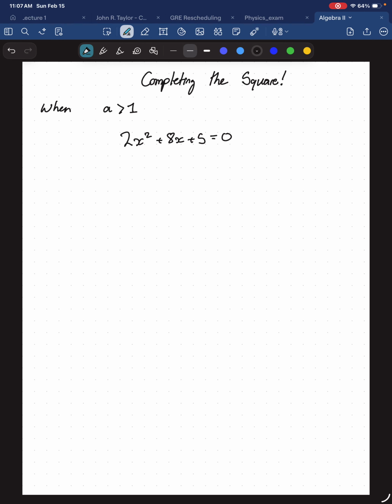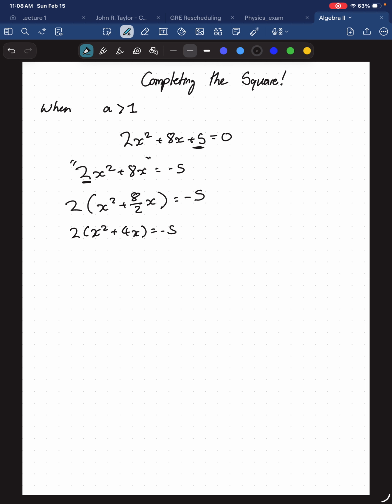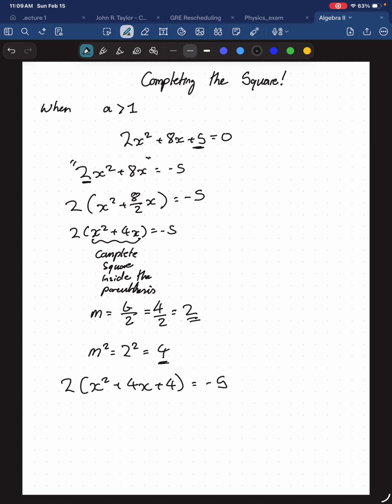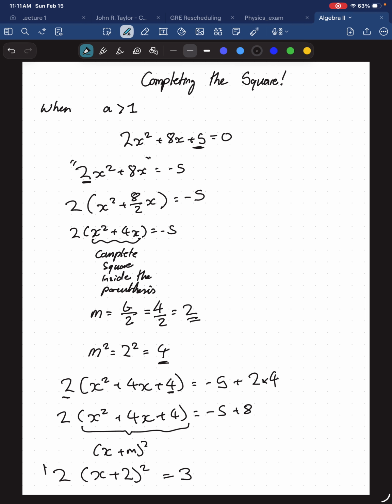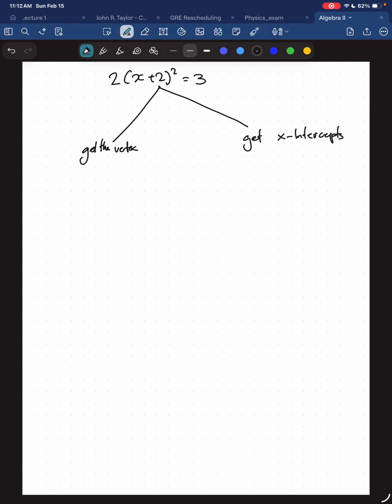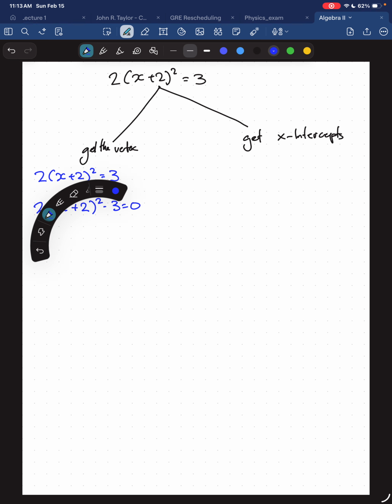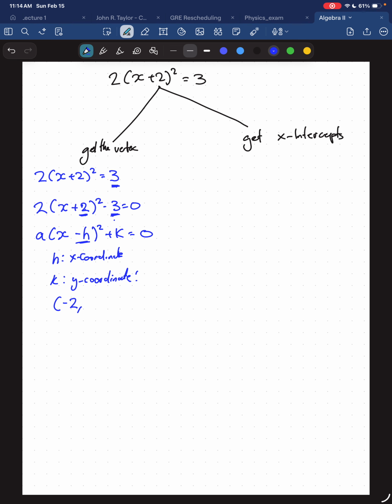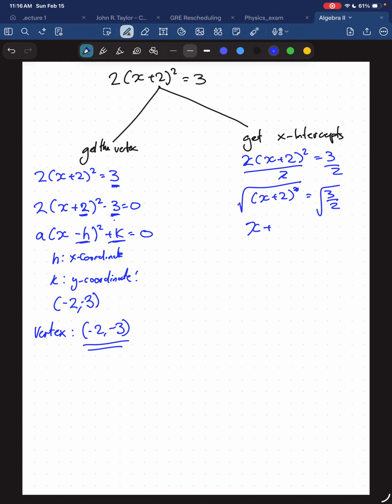Completing the square when a is greater than 1